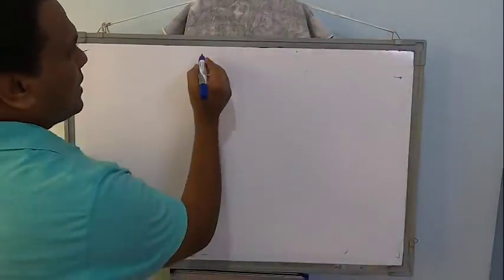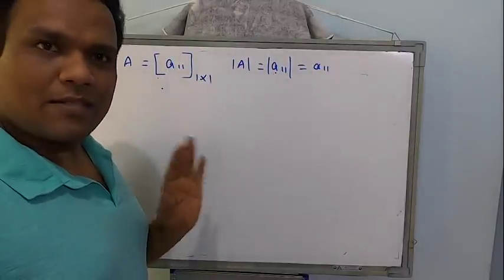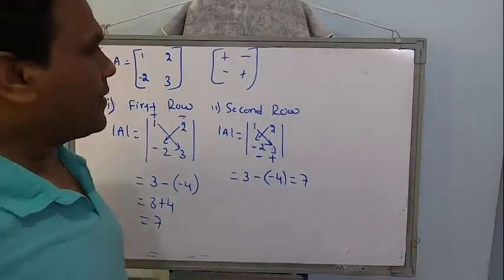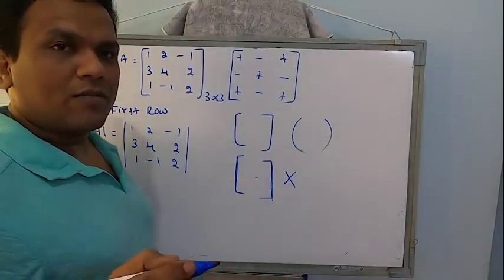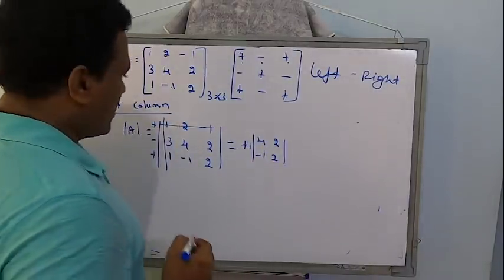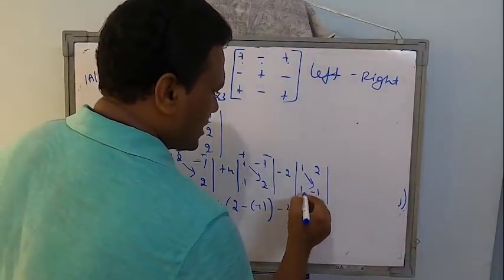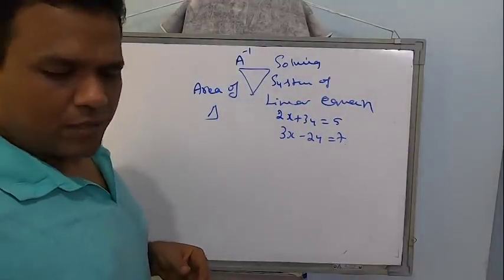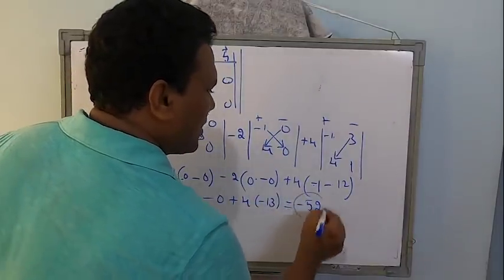determinants part 1